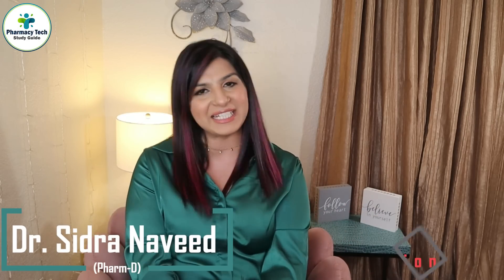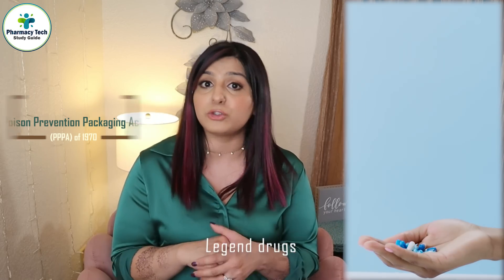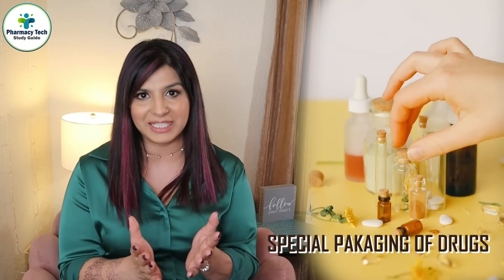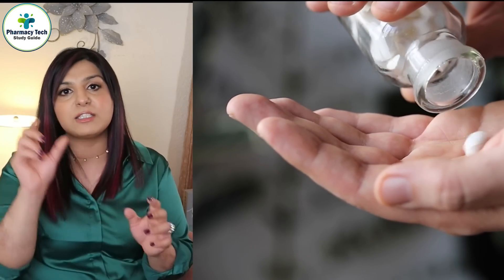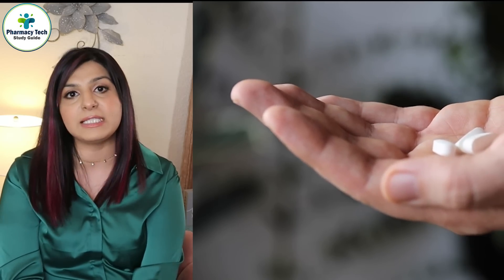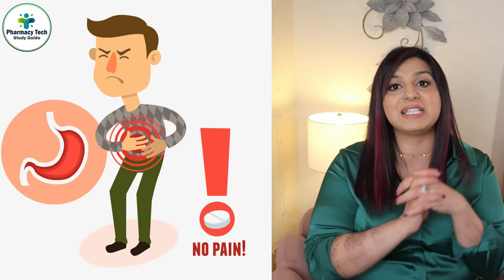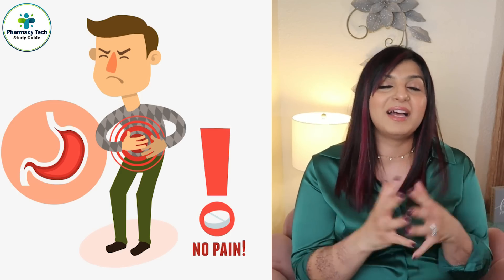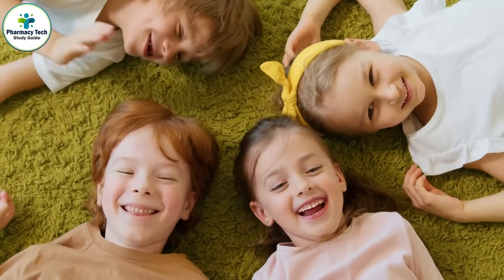Poison Prevention Packaging Act (PPPA) of 1970 | Child Safety Packaging What drugs are exempt?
What are Pharmacy Laws?
Poison Prevention Packaging Act (PPPA) of 1970 | Child Safety Packaging | What drugs are exempt from Safety Packaging

In this video I’ll talk about the Poison Prevention Act. Why as a pharmacy tech you need
to know about this act. What drugs are exempt from this act and much more so stay
tuned.